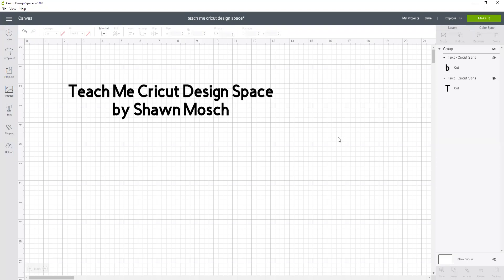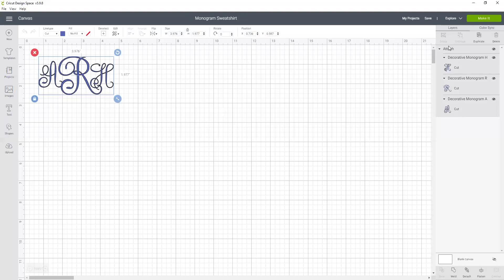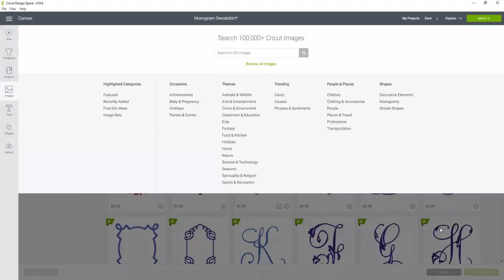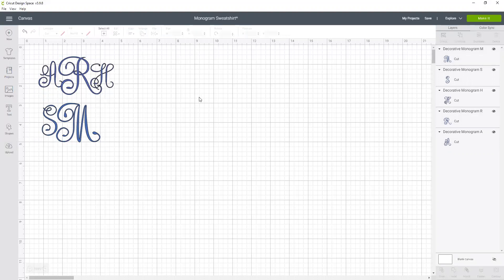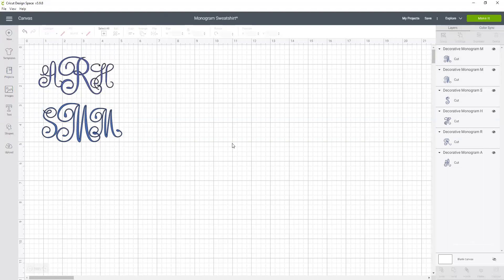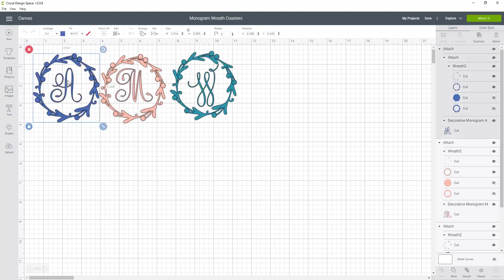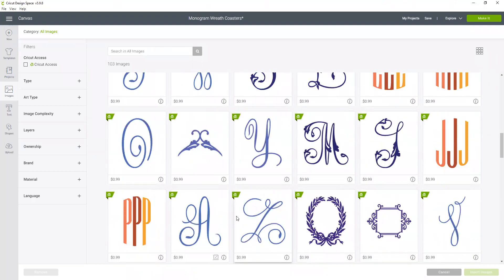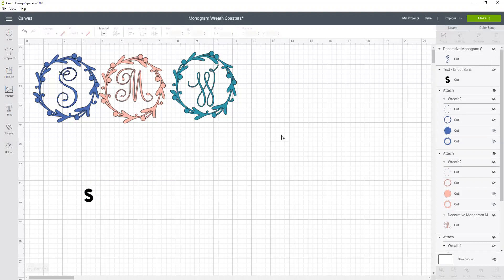Customize Monogram Projects in Cricut Design Space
If you have ever tried to customize a monogram project in Cricut Design Space and have not been able to change the letters, it might be because the letters were inserted as images, and not as text.

This video will help you to look at two projects, use the layers panel to discover if the letter is text or an image and then change those letters to the ones you need for your monogram.